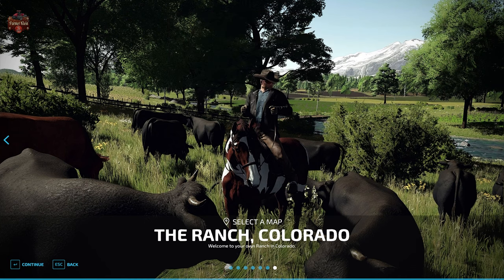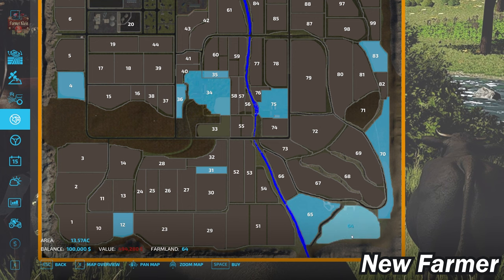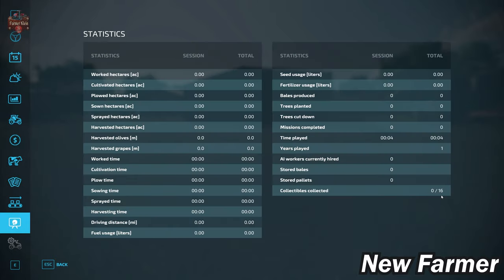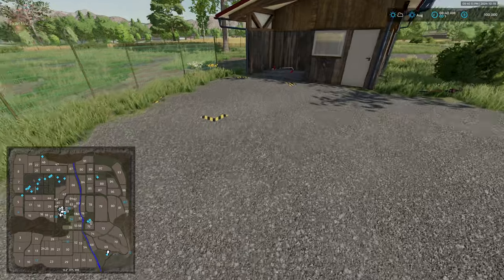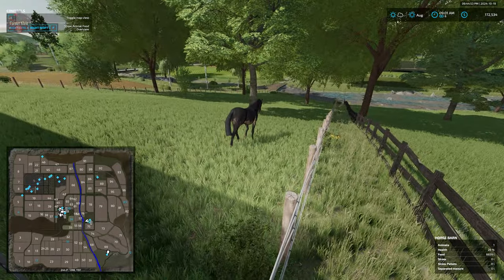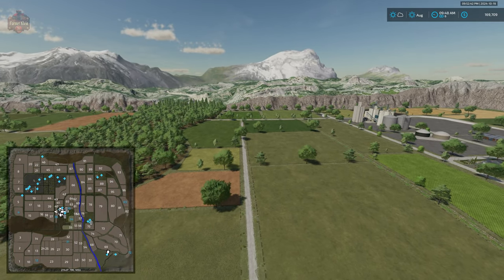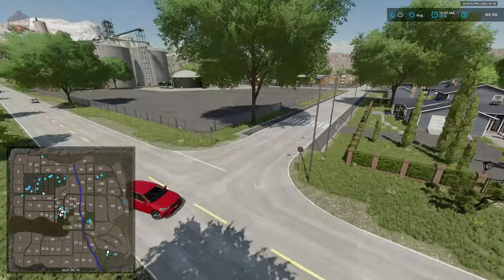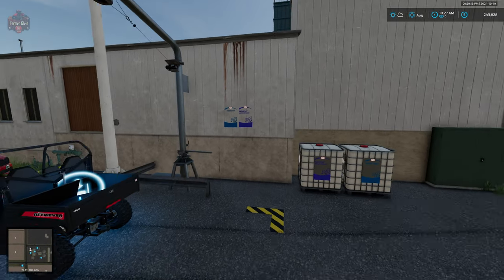The Ranch, Colorado | Map Tour | Farming Simulator 22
00:00:00 Start
00:00:22 Intro
00:03:03 PDA, Sell points, Starting land
00:07:36 Starting Equipment
00:10:08 Farm tours
00:17:16 Fly Over

Welcome to Colorado!
This map for Farming Simulator 22 takes you to the heart of the USA, where vast landscapes and the majestic mountains of Colorado await. It is perfect for players who want to specialize in cattle farming on large pastures.
Crop farming – both on a small and large fields – is also possible.

# Features:
1 ranch with a house, appropriate shelters and buildings, as well as a chicken coop and a cow barn with a large pasture.
3 additional large cattle pastures are integrated into the map.
2 horse pastures.
96 fields (0.3 – 7.9 hectares), 6 meadows, and 5 forest areas.
The key buying and selling points for standard products are available, including a bakery as a production facility.
2 large construction areas that allow you to customize the map to your playstyle with your own sales and production setups.
1 biogas plant (BGA).
Water can be drawn directly from the river.

# Map Highlights:
16 hard-to-find collectibles.
Adjusted cow feeding for an optimized experience with the "Grazing Animals" mod. If this mod is activated from the start of the game, the pastures will change visually and offer an additional gameplay feature. This feature is unique, and I made sure during the map’s creation that it stands out significantly. Maybe you'll figure out what it is – here's a tip: even a cow pasture needs to be well-maintained (redrawn with grazing grass, or soil worked and reseeded).
Many dirt roads can be purchased as land.

# With this map, I fulfilled a dream: the feeling of freedom in cattle farming. I want to give players as much freedom as possible, depending on their playstyle, so that everyone can create their own story on this map.

Manufacturer None
Category Map
Author Gaming Jack
Size 411.65 MB
Version 1.0.0.0
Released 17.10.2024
Platform PC/MAC

Games and Online Game Stores

Giants Software - Partner Code: FarmerKlein